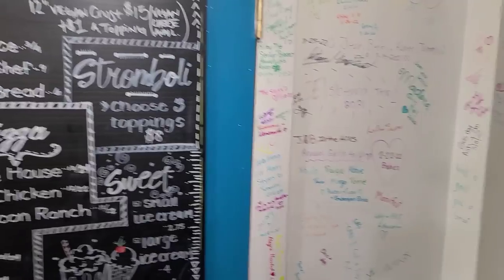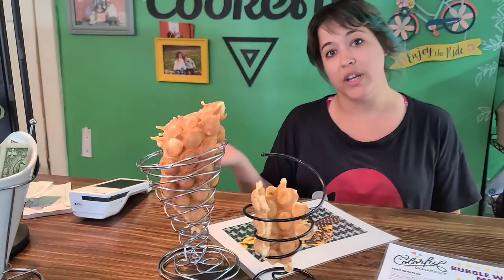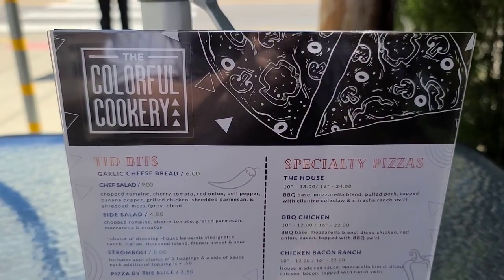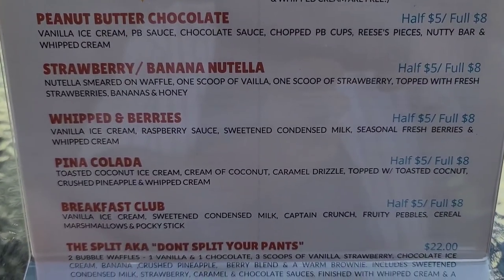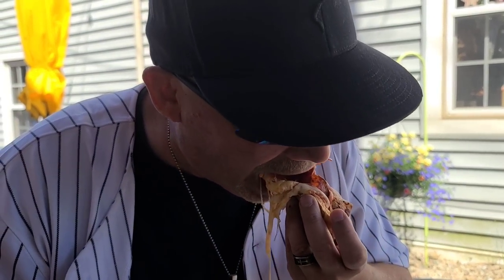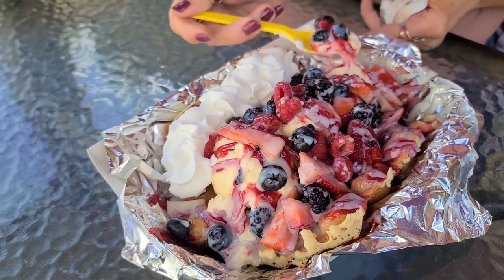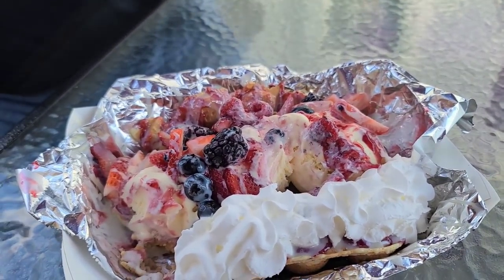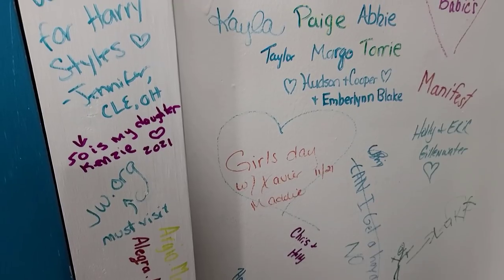The Colorful Cookery (Amish Country) BERLIN OHIO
We are in Berlin Ohio and decided to get some Pizza and a awesome dessert. We will take you inside The Colorful Cookery and get some amazing Pizza and a Bubble waffle and also the owner will tell you the history of her shop and what she sells. So come along with us for some lunch.